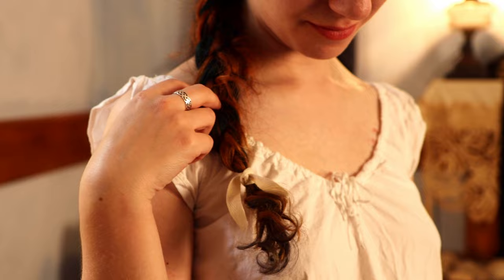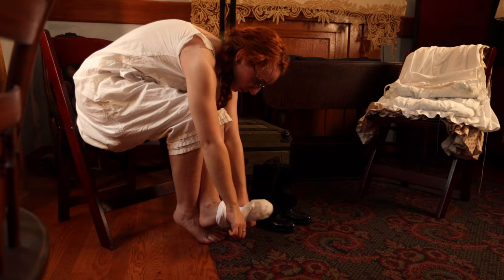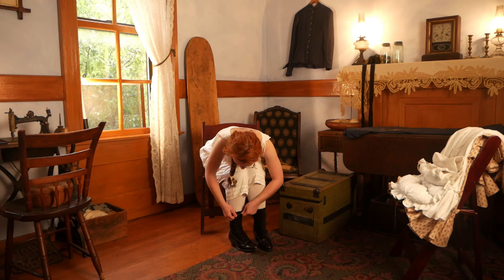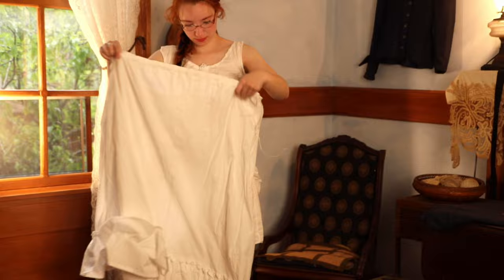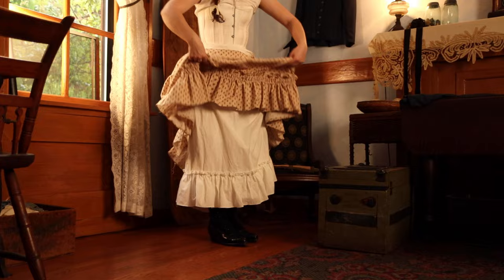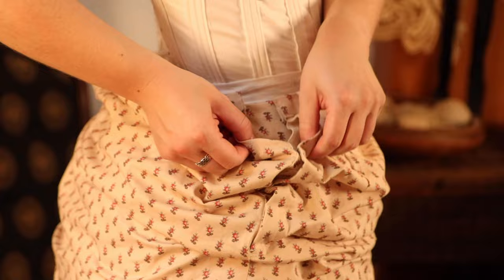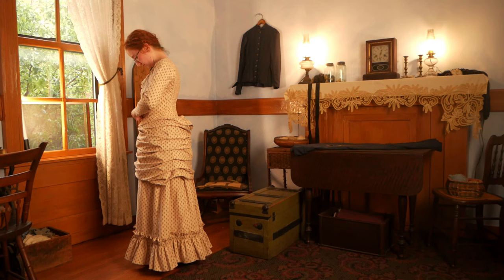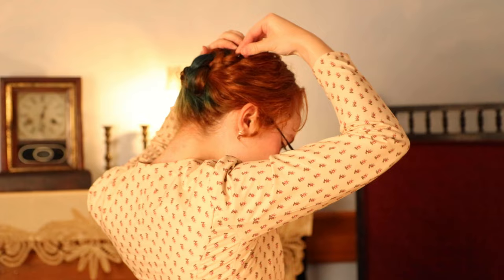Getting Dressed in the Tenements in 1881: my working class ancestor's Victorian morning routine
Even working-class Victorians loved dressing up in their best, and my ancestor Carolina was no different! I'm getting dressed in my immigrant ancestor's best dress for Shabbos in 1881, in the Lower East Side's Tenement Museum. Get ready with me while I recreate the morning routine of an ordinary Victorian woman in the Natural Form era of fashion history!

What steps would Carolina have taken as she was getting dressed in the most luxurious piece of clothing she would have owned, this 19th century shabbos dress? Every layer, from the simple cotton muslin chemise and drawers, to a plain undecorated Victorian corset, to the printed cotton Natural Form dress she would have saved carefully to afford fabric for. The cost of historical sewing would have made this outfit a luxury for an immigrant girl to afford. This is how fashion history tells us about other parts of history, and vice versa!

While many media representations of getting dressed in this era of fashion history feature servants lacing and buttoning, a Victorian era working class woman wouldn't have or need servants to help her get dressed. She could lace her own corset and button her own boots, because even a working-class person's best dress was still practical.

The Clothes on Their Backs: Join fashion historian Vi of the Youtube channel SnappyDragon as she delves into her family's Jewish immigrant history through dress reconstruction across generations. Vi brings viewers along on her personal journey as she researches, designs, and sews what could have been her great-geat-grandmother’s best dress for Shabbat as a 19-year-old new immigrant to New York in 1881. Beginning in her sewing room in California, Vi learns stitch-by-stitch what a new dress would mean to a new immigrant girl. Then, in partnership with the Tenement Museum and the Lower East Side Jewish Conservancy, Vi retraces her ancestor’s footsteps through New York City during one of the most interesting times for the garment industry and the American Jewish community alike.

Many thanks to The Tenement Museum for allowing us to film in their exhibits!

Want to send me letters? Letters and cards only please 💚